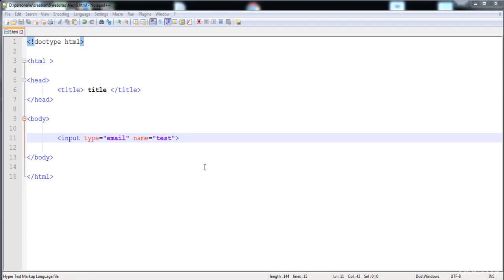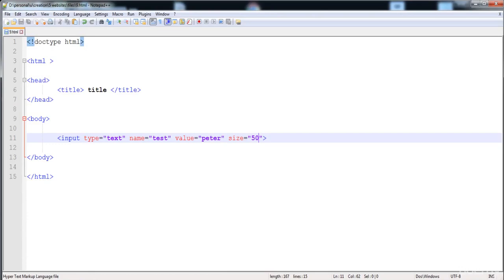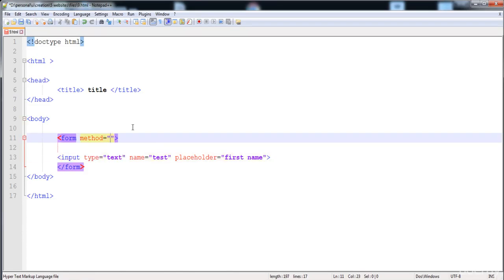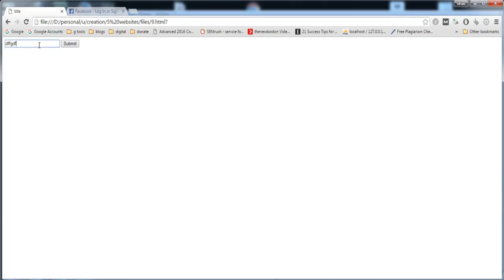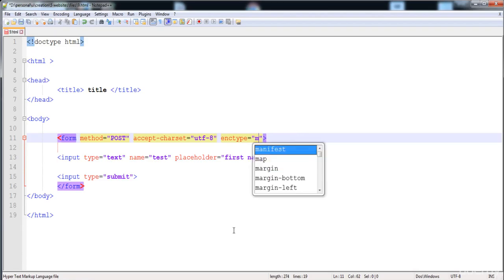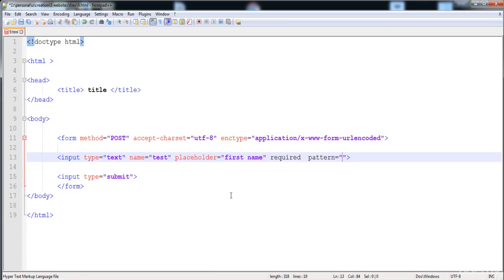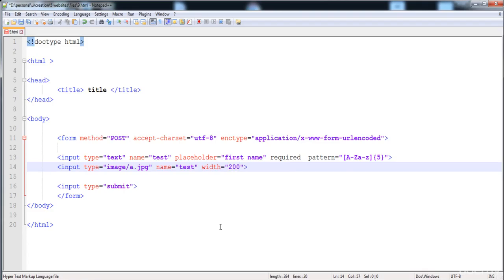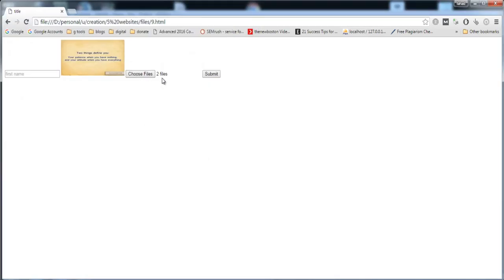010 Different attributes of form